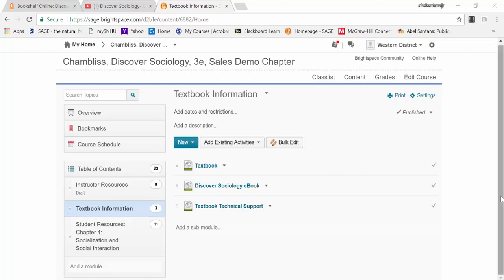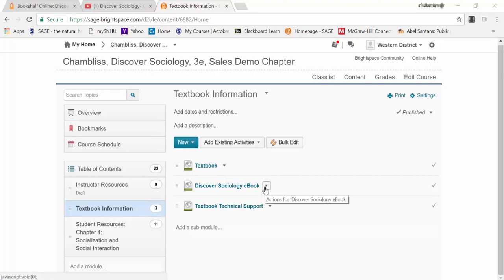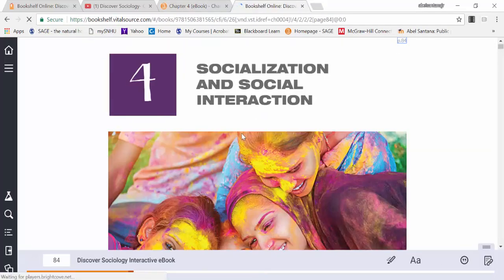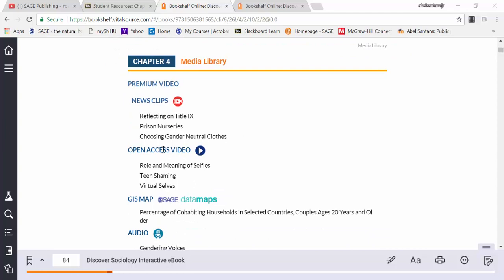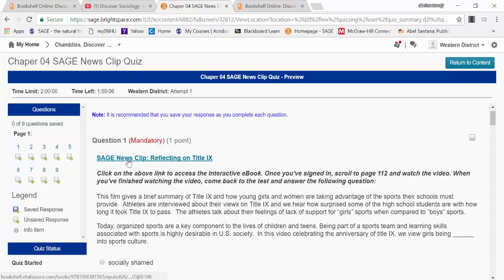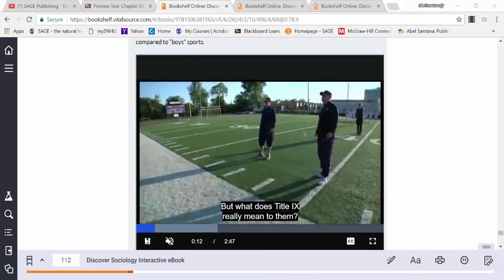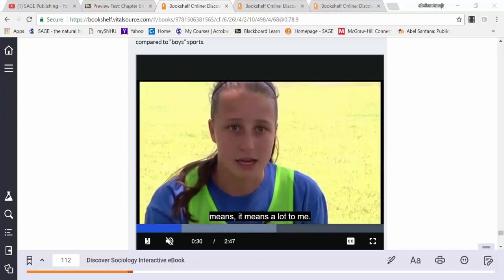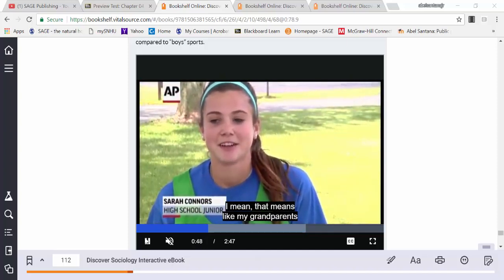Discover Sociology D2L- FDOC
This is the First Day of Class video for Chambliss Discover Sociology in D2L